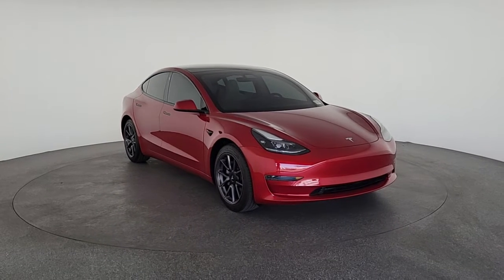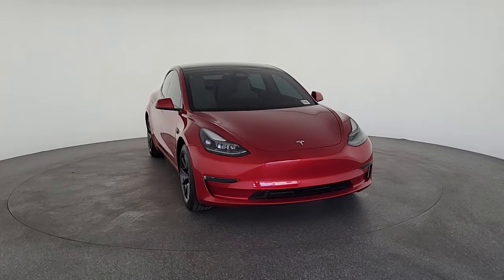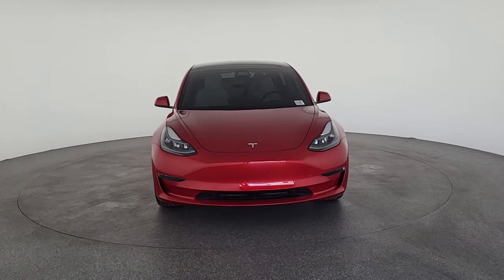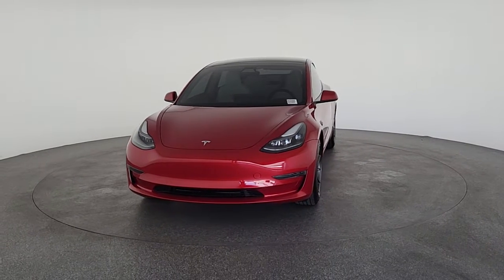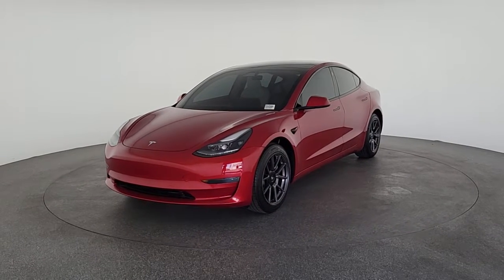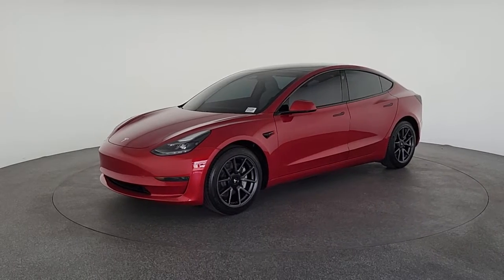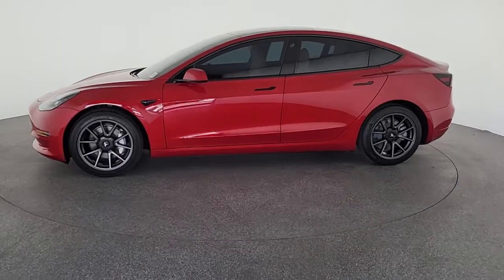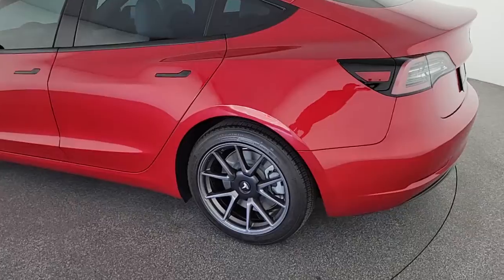2021 Tesla Model 3 Las Vegas, Henderson, North Las Vegas, Nevada, San Bernardino County R5208A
Red Multi-Coat Used 2021 Tesla Model 3 available in Las Vegas, Nevada. Servicing the Henderson, North Las Vegas, Nevada, San Bernardino County area.
2021 Tesla Model 3 Standard Range Plus - Stock#: R5208A - VIN#: 5YJ3E1EA1MF872507

CARFAX One-Owner. Clean CARFAX. Red Multi-Coat 2021 Tesla Model 3 Standard Range Plus RWD 1-Speed Automatic Electric ZEV 271hpbrbrRecent Arrival! 150/133 City/Highway MPG